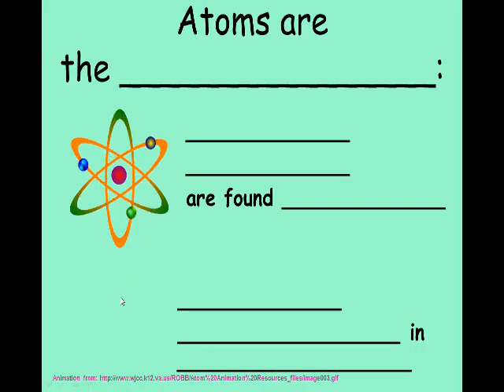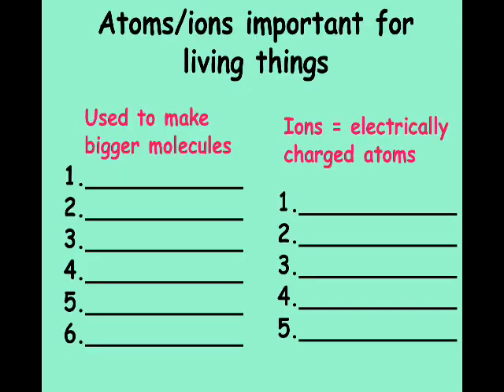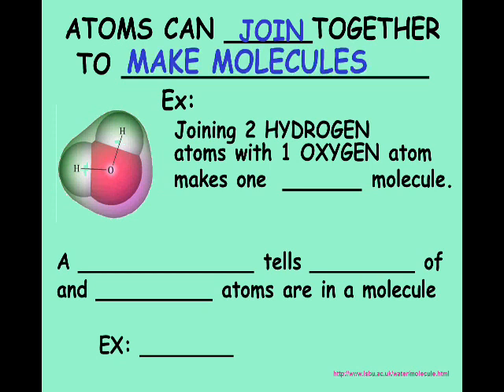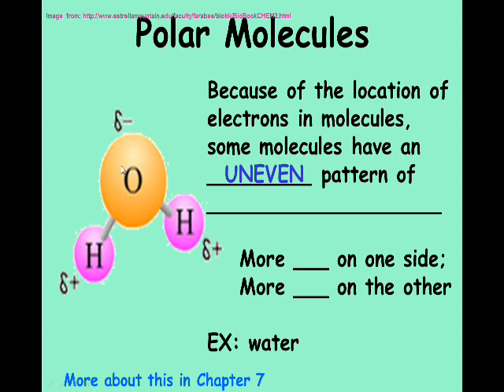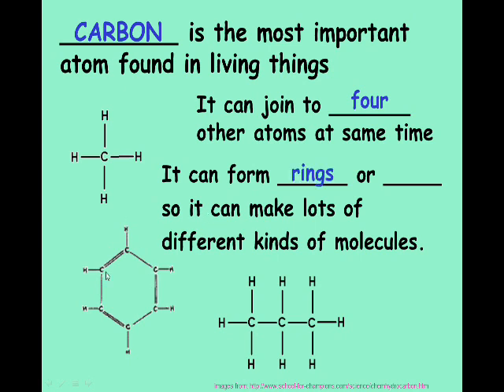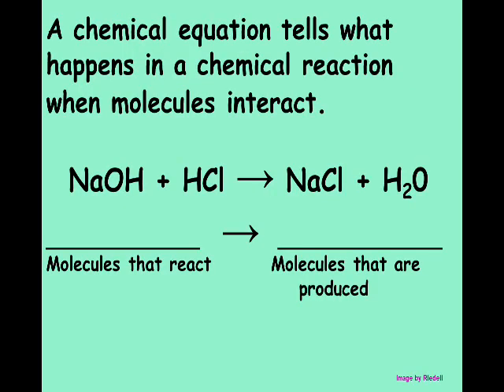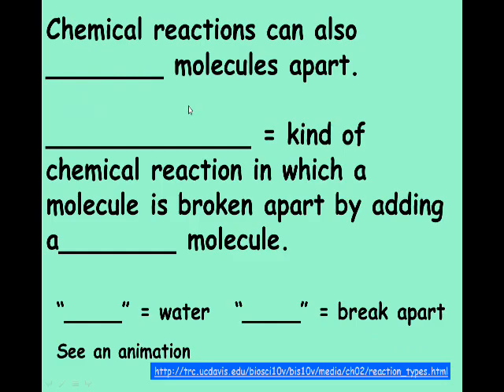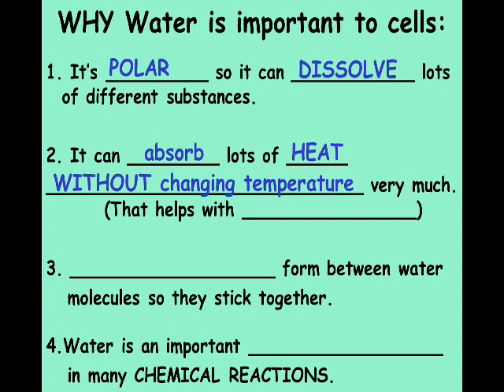A Little Chemistry